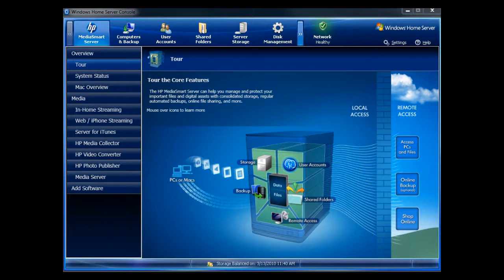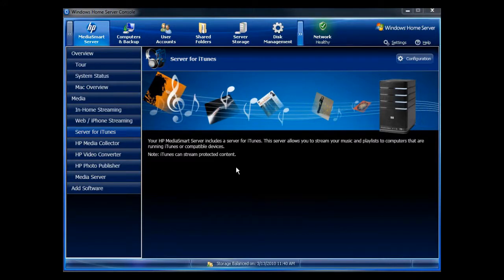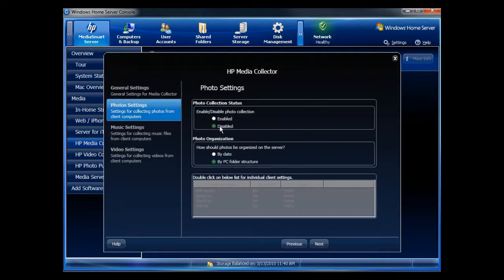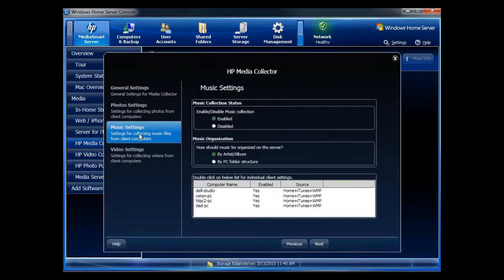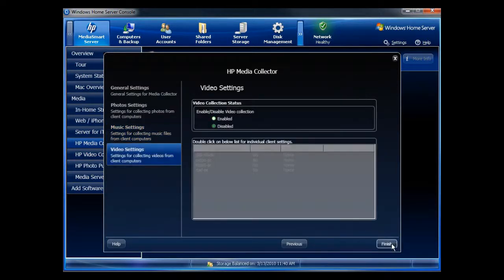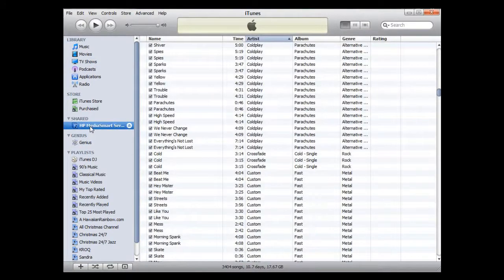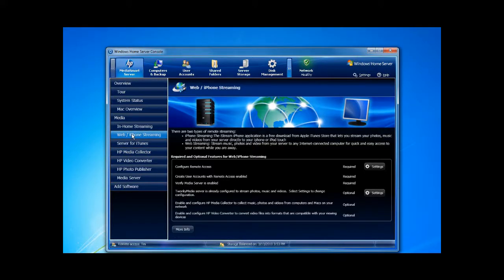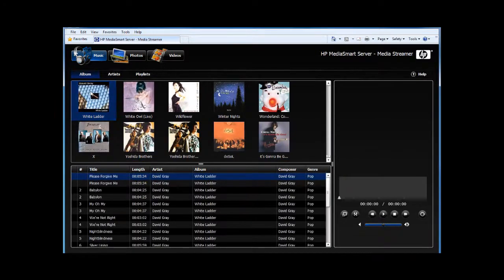iTunes Server in HP 3.0 Software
This video shows the 3.0 HP iTunes Server on a EX485 Windows Home Server. .